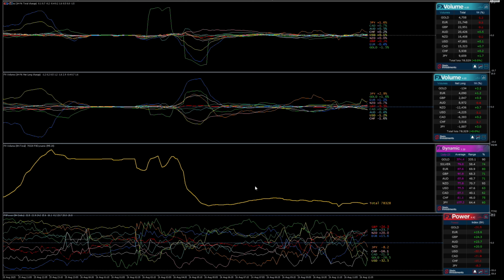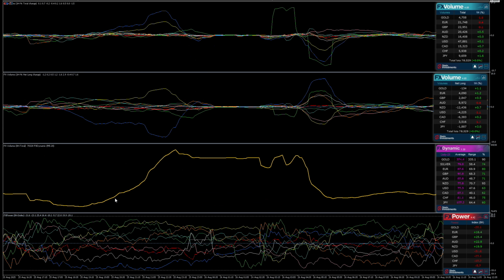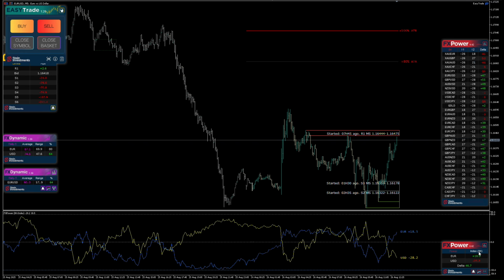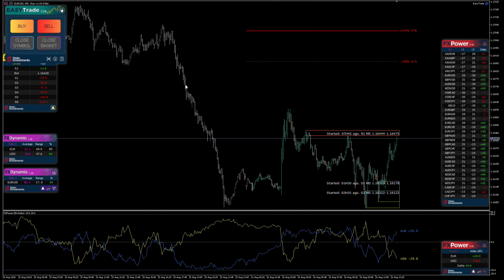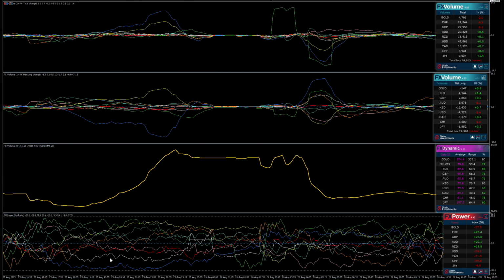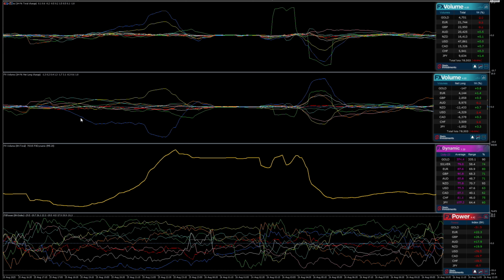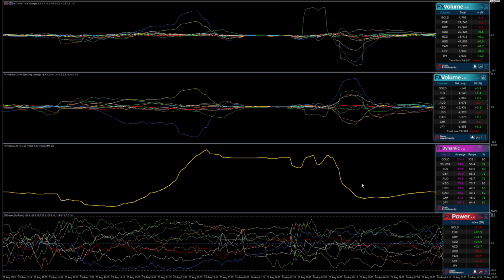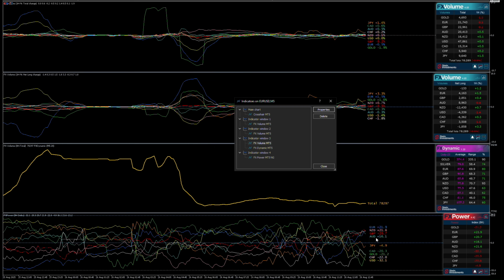New Strategy & Market Insights | All Tools Just $30 + Full Purchase Back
Today’s video is packed with insights! I’m back with a fresh approach, combining manual market analysis and AI-powered insights to give you the best of both worlds.

Key topics covered:
✅ Why I skipped trading yesterday & today
✅ How to spot high-probability trades using FX Volume alerts
✅ A missed EUR short setup you can learn from
✅ How to identify volume-driven moves you almost can’t lose
✅ Get my exact Morning Briefing templates for MT4 & MT5
✅ All tools now available for just $30 – full purchase options re-enabled!

💡 Build a professional trading environment starting from just $30 per tool – zero pressure, maximum flexibility.